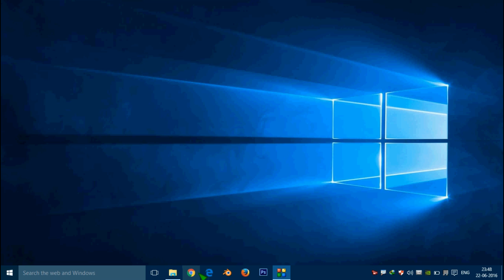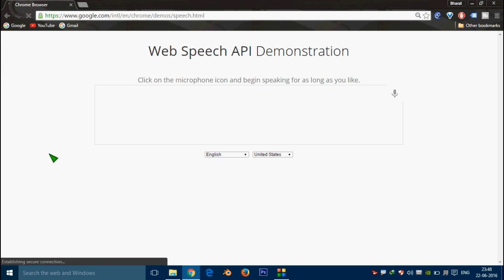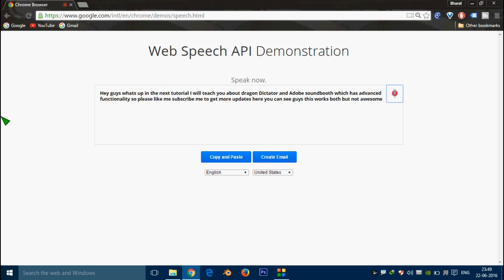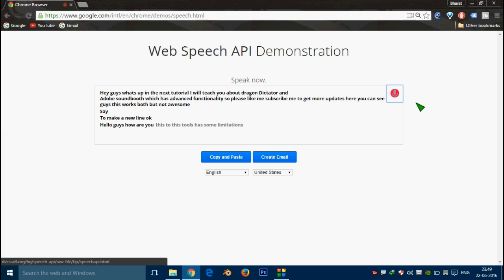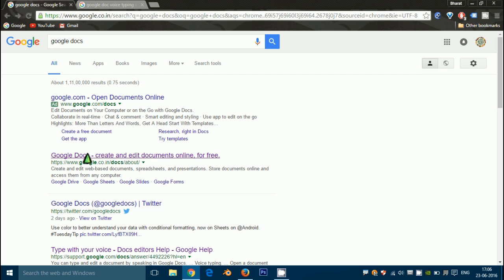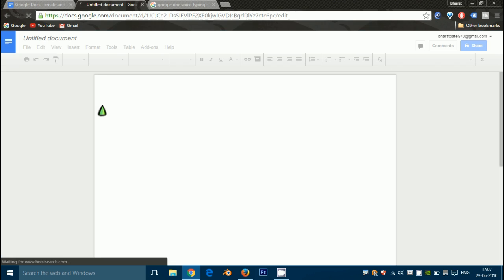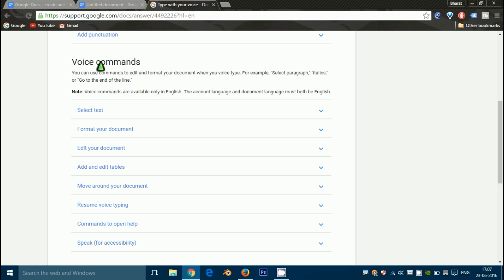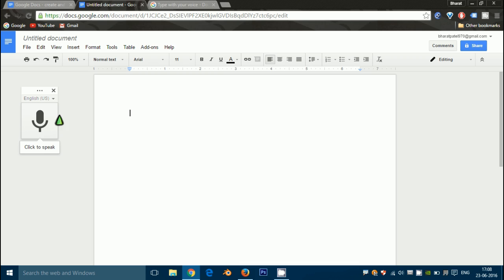How to automatically transcribe your Audio to Text | How to convert audio to text - Easiest Method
Song info :-